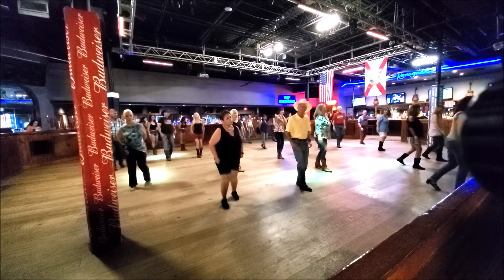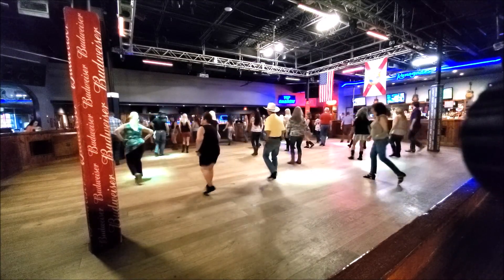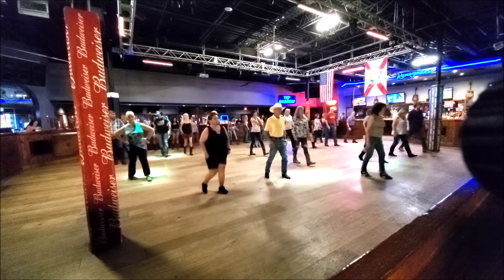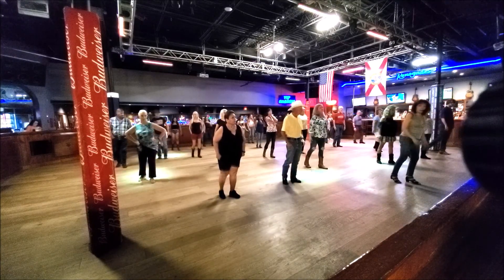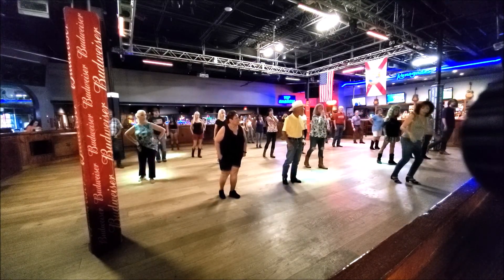Famous Friends by Ed Evangelista LD Lesson with Terri at Renegades on 6 26 21